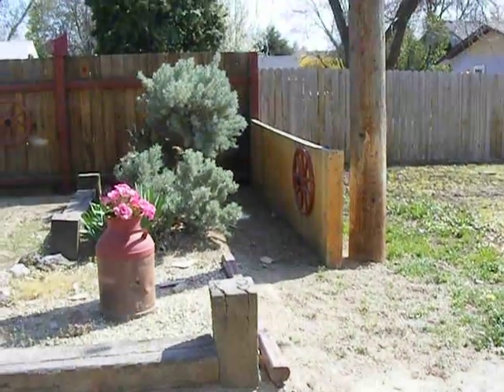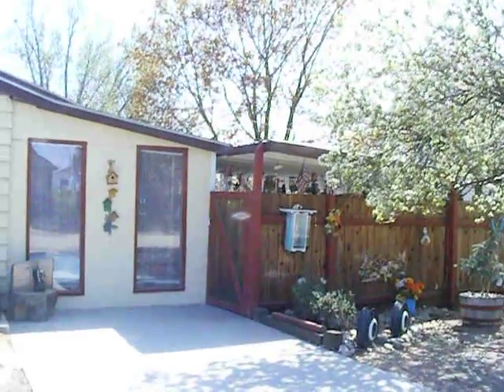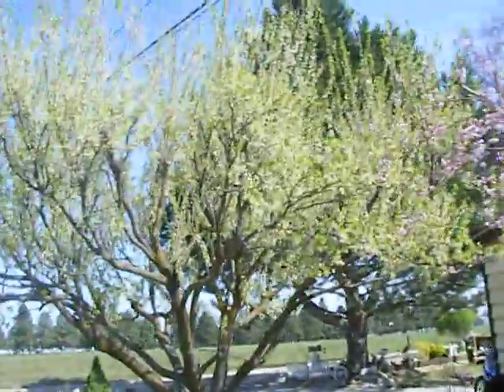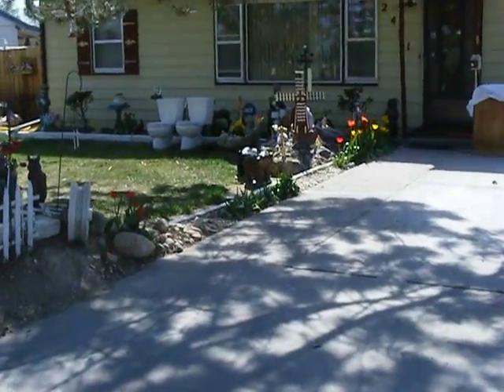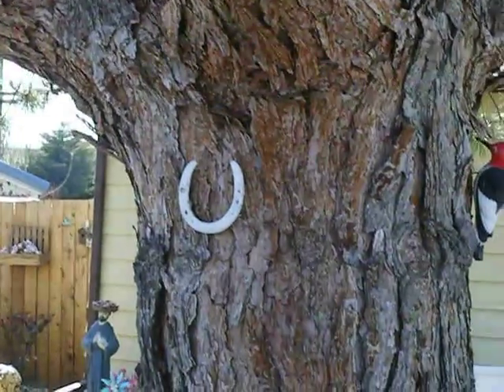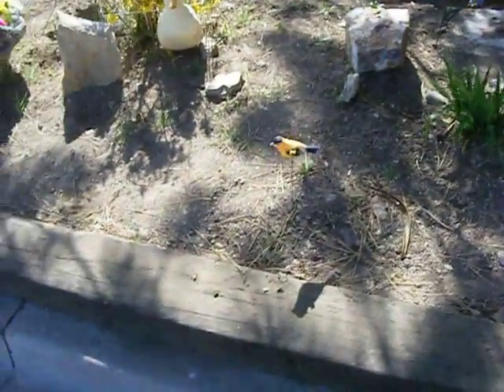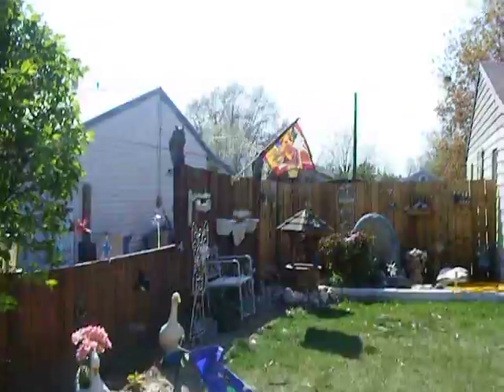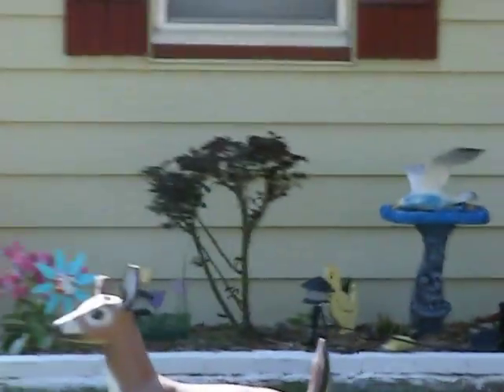aq house with lots of nick nacks in it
a yard on canyon hill with lots of nick nacks in it